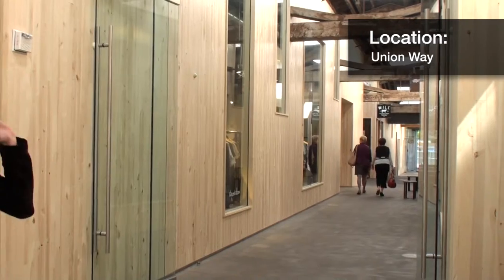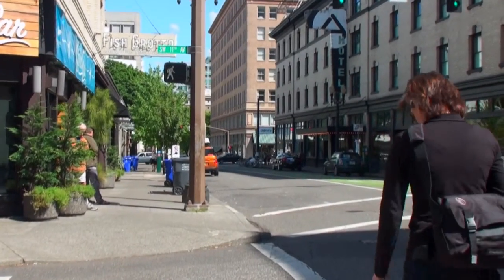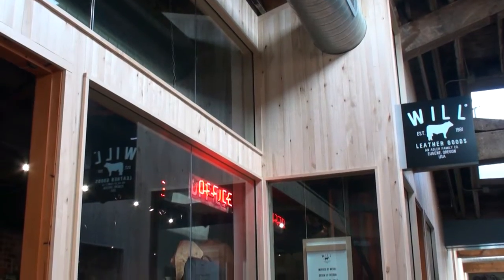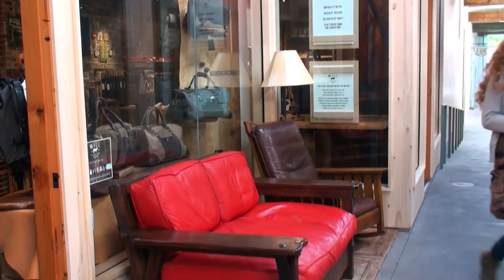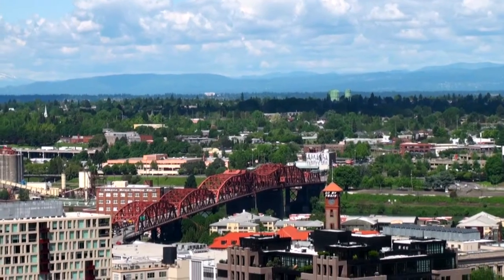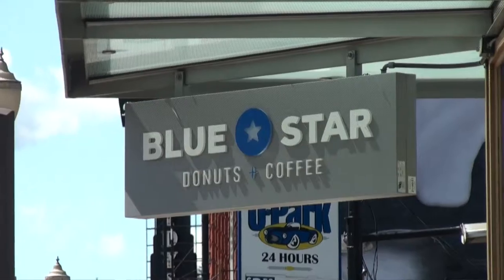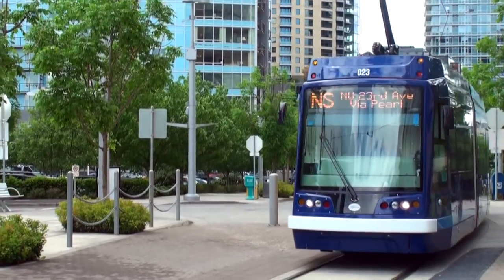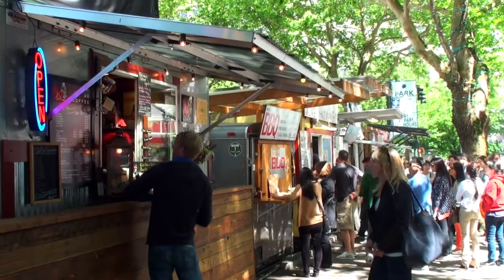Architects Explain the Appeal of Portland, Ore.: Part III, Retail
Recent development in the city has emphasized the success of all neighborhoods through strategic design and connections.